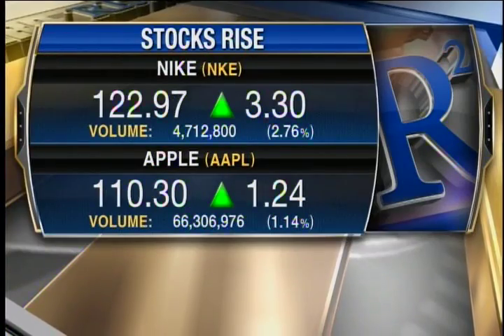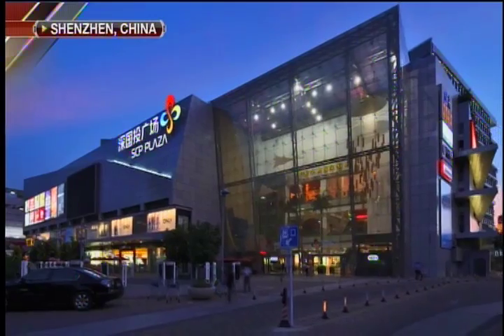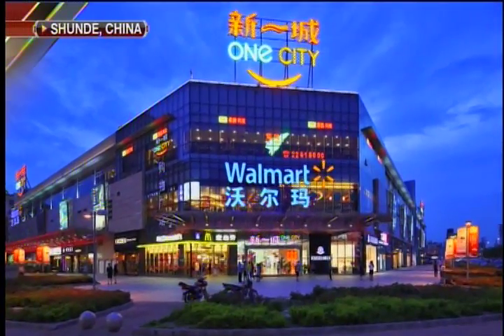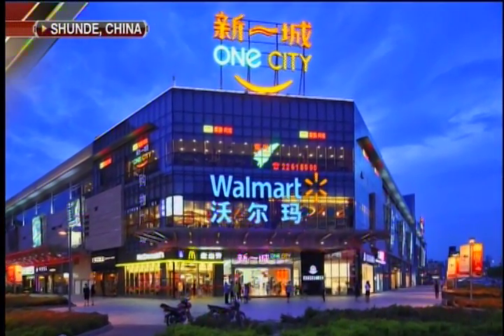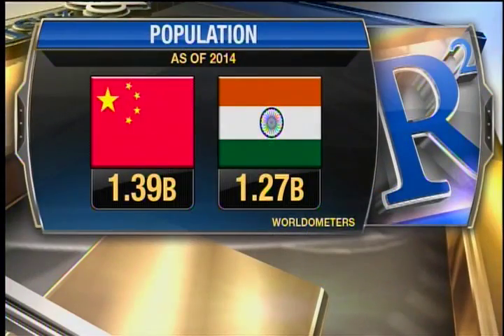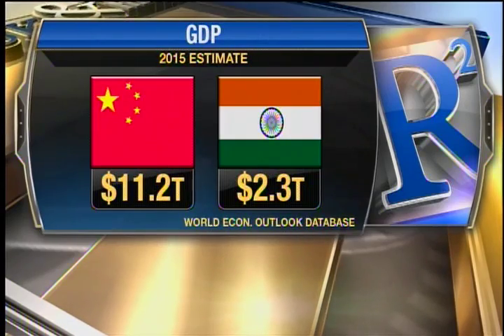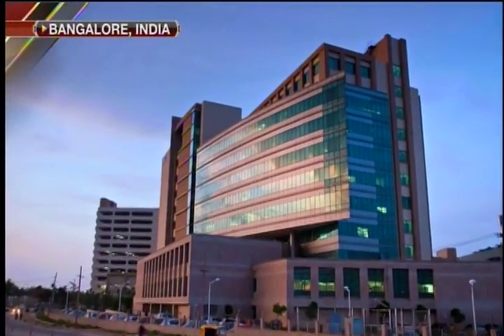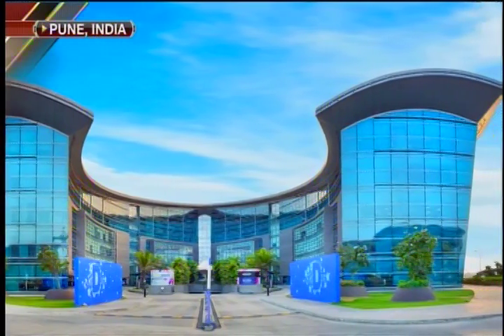Blackstone's Jon Gray Appears on Risk & Reward with Deirdre Bolton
Blackstone's Jon Gray recently appeared on Risk and Reward with Deirdre Bolton on Fox Business News. Neither this video nor any of the information contained herein constitutes an offer of any Blackstone fund.